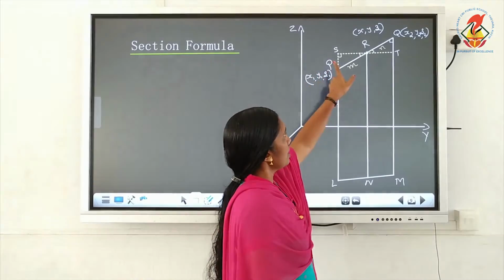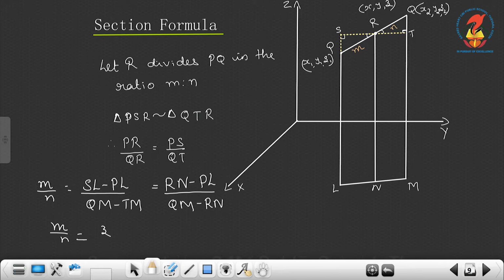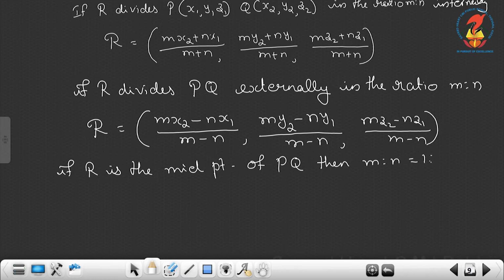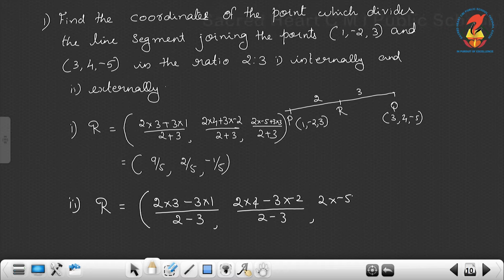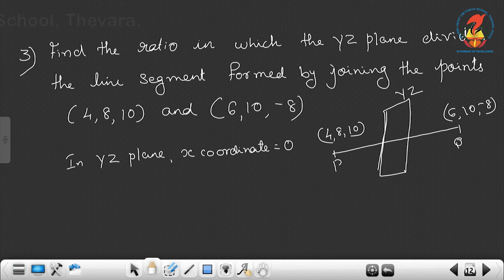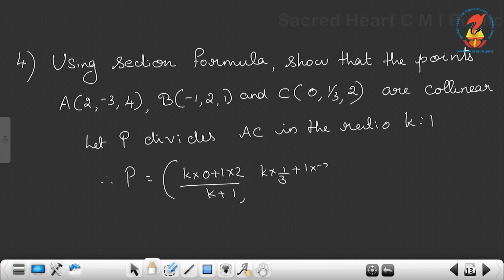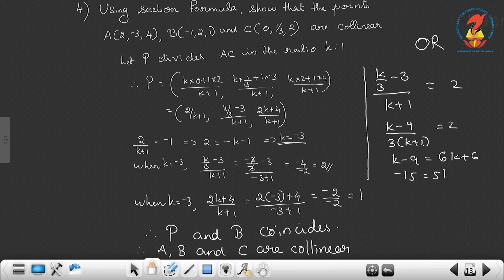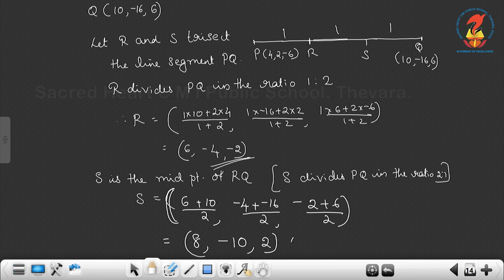Maths11 Chapter 12 Three Dimensional Geometry Video 03 Section Formula